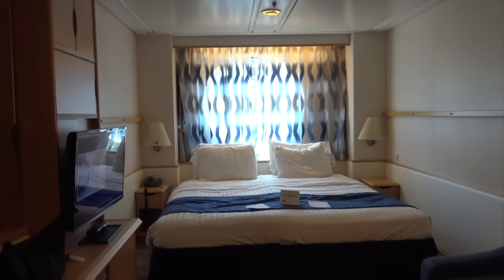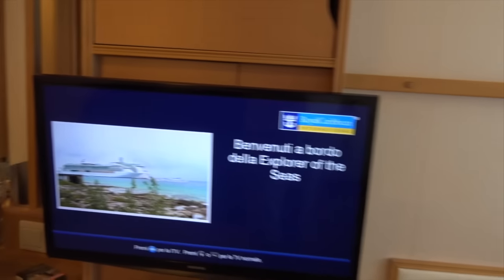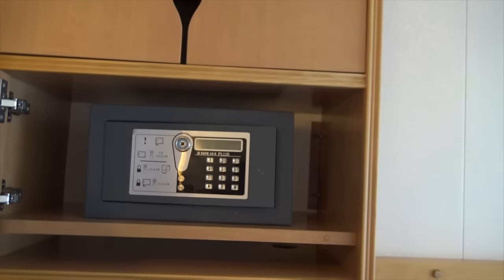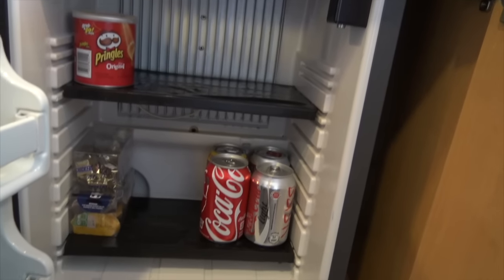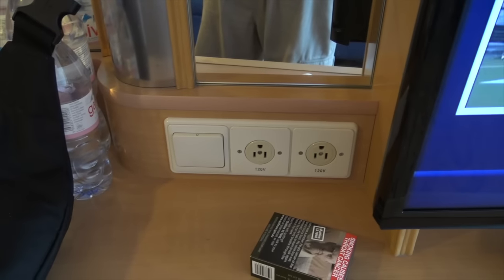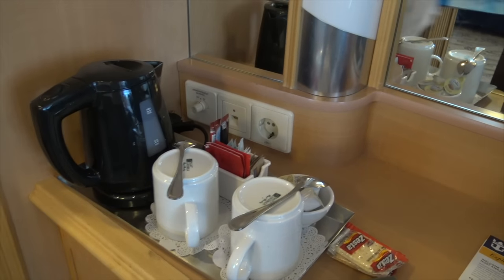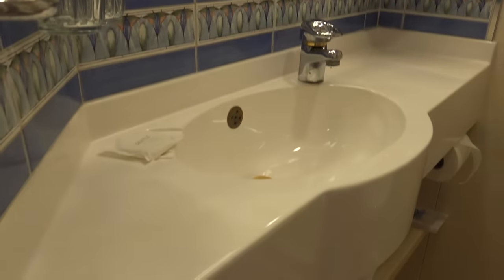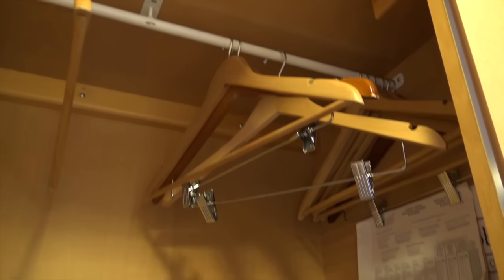Explorer of the Seas Ocean view Twin Cabin Tour-- Royal Caribbean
Explorer of the Seas Ocean view Twin Cabin Tour. We did our best with this and covered what we thought was important. The cabin was large compared to other ships ive been on and the facilities were very good. this was from a Sydney Australia port for the 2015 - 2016 cruise season.